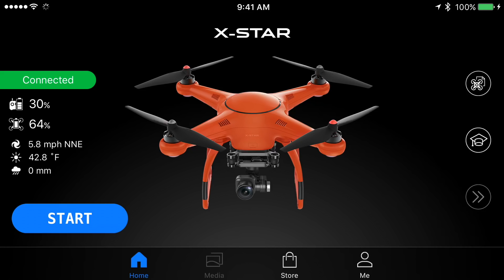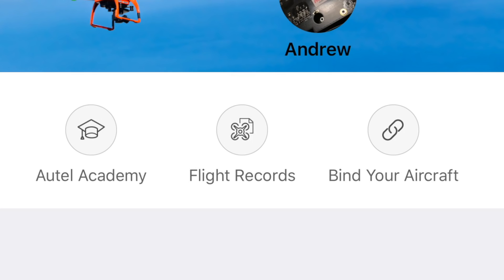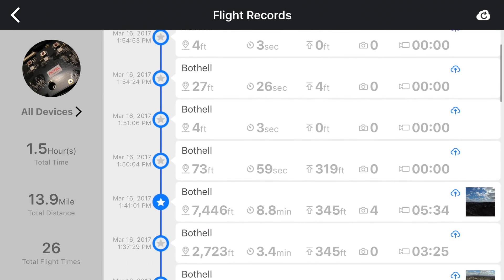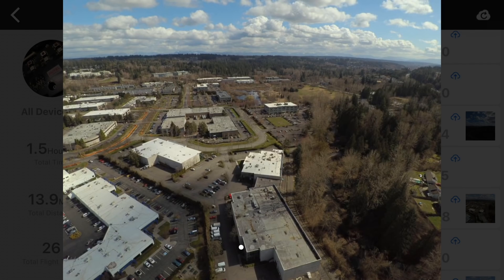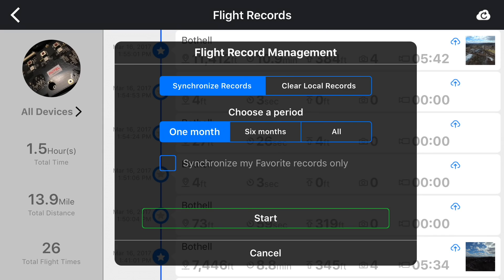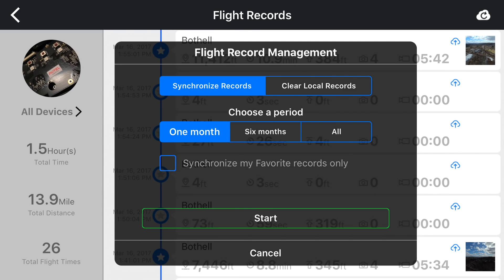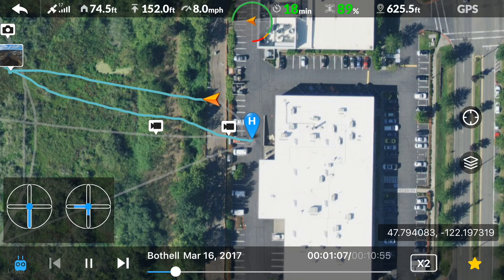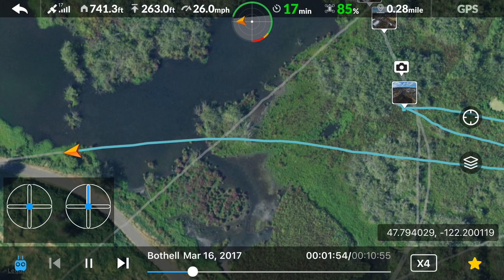Autel Robotics Tutorial: Flight Logs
Explore the new flight log features of the Starlink app